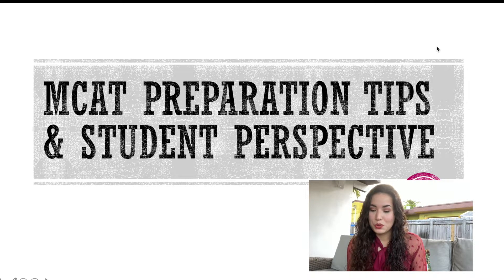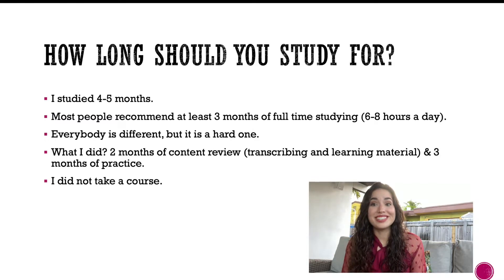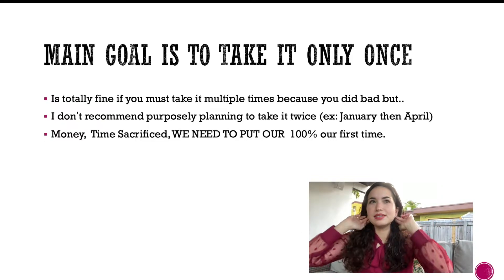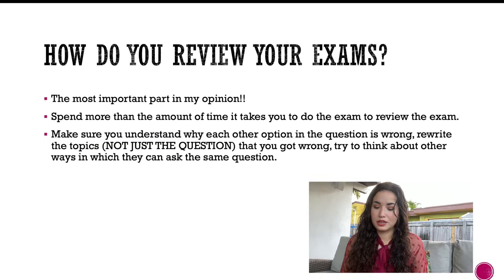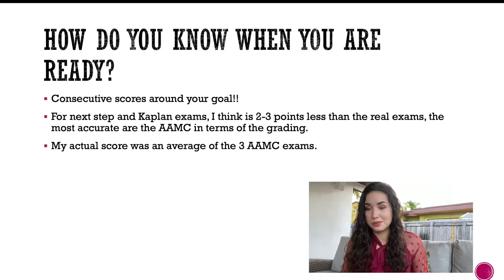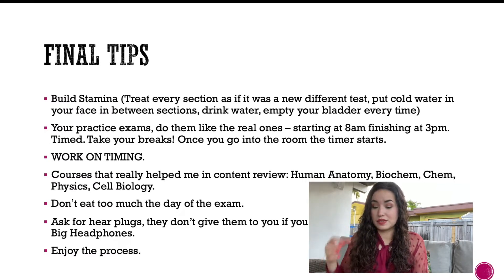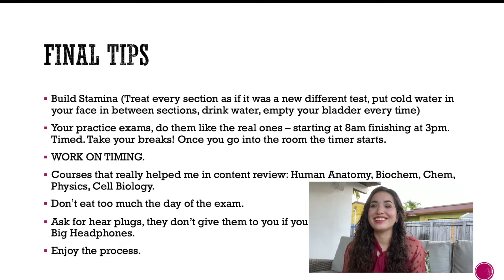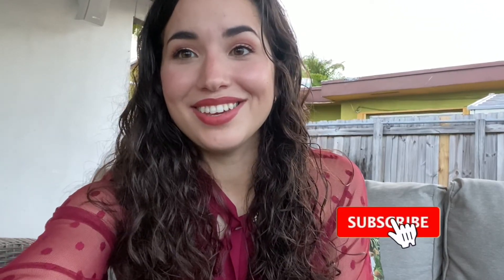How to PREPARE FOR THE MCAT // Tips, medical student, free prep, student perspective, CARS struggle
How to study for the MCAT affordably. How I studied for the MCAT. I'm a first-year medical student and in today's video, I'm sharing my student perspective on taking the MCAT and the best approach to be successful in the MCAT. Also, I'm giving you some tips on how to make this journey more affordable by saving money finding free MCAT resources. I'm telling you guys what I would have done differently and many MCAT logistic tips. My MCAT Tips, Tips from an incoming medical student. Study motivation, save money, study schedule.

⏱️TIMESTAMPS⏱️
0:00 Intro
1:01 MCAT is one of the most important parts of your application
2:25 How long should you study for the MCAT?
3:50 Main goal is to take it only once
4:41 What materials did I use?
6:16 How many MCAT practice exams to take?
7:35 How do you review your exams?
8:27 How do you know when you are ready to take the MCAT?
9:19 What would I have done differently?
10:16 Final Tips
13:33 Closing remarks and study motivation

Let me know in a comment if you like this style of videos and I can do some more...

The next video can be about the list of medical schools that I applied, interviewed, got accepted, and how I chose between medical schools.

I hope you guys loved it! Please comment with any questions or recommendations for me!

WHO I AM:
My name is Melisa Rodriguez, I'm a first-year medical student, 21 years old, and I was born in Cuba. I created this channel with the purpose of sharing my medical school/career experience and also be a source of information for premeds/future MDs. I know how much hard work it requires to get into medical school, but everything is possible with effort and resilience! I hope my channel inspires you and brings you happiness or a smile on your face!
I also really enjoy singing and exercising and I hope to make some healthy lifestyle videos in the future!